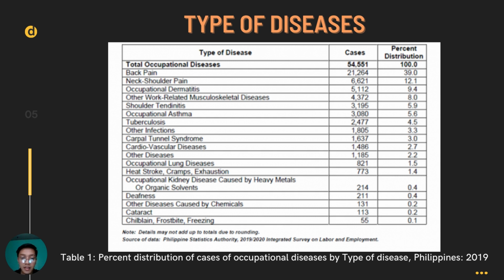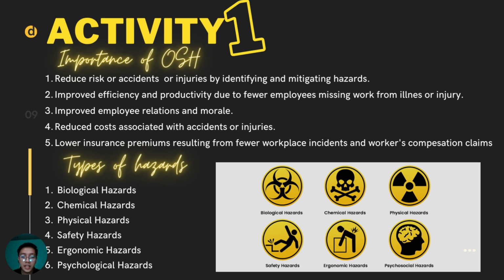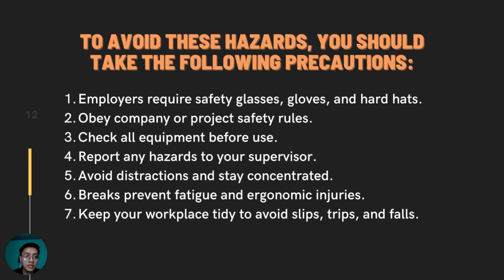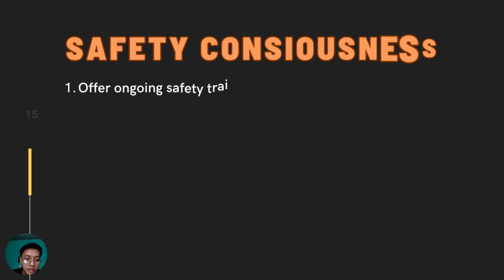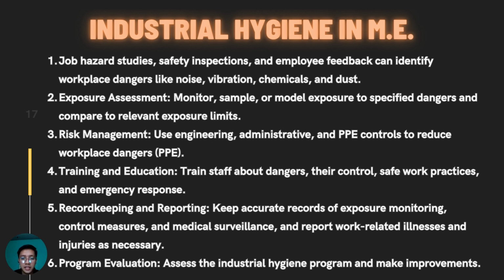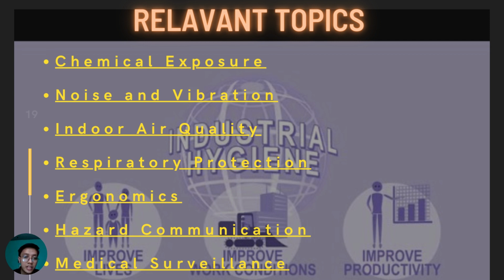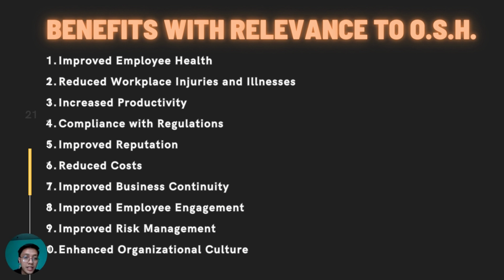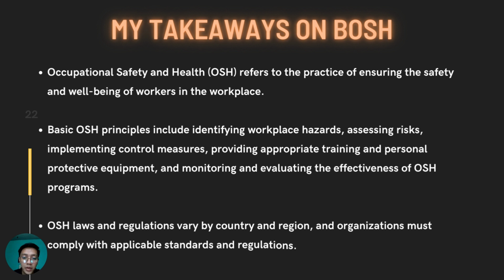MENES BOSH Midterm Exam